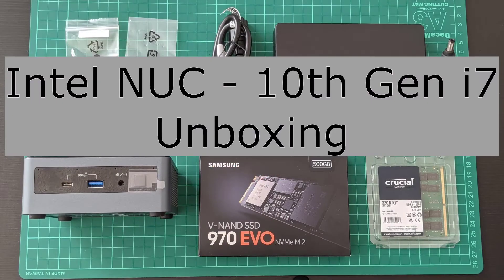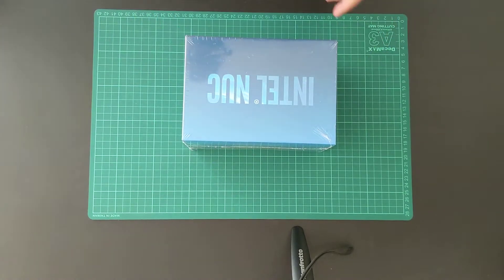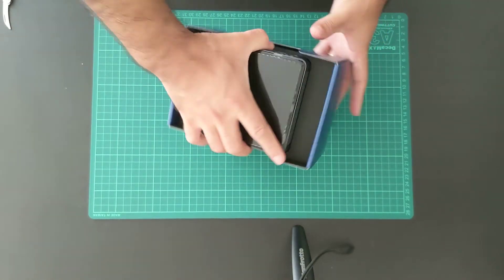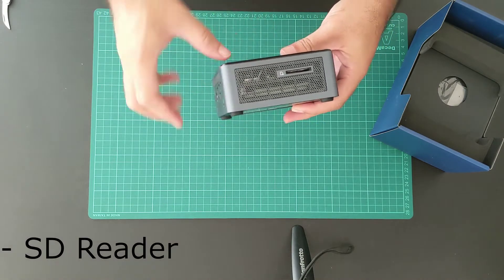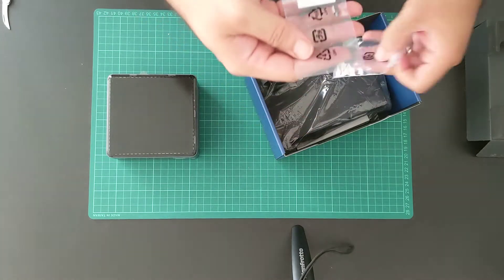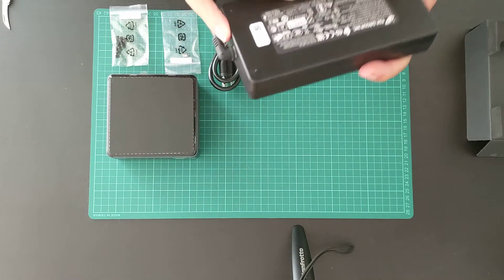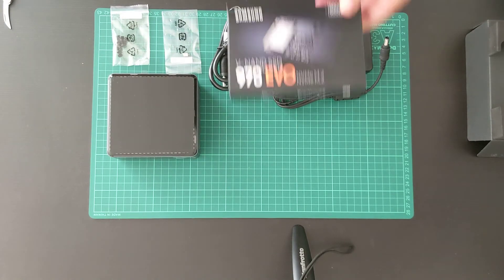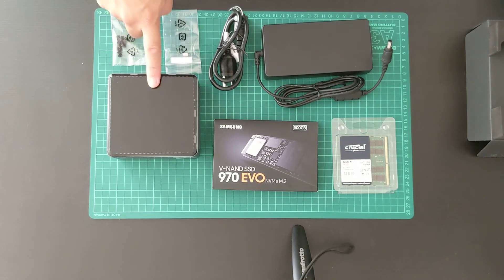Intel® NUC 10 Performance kit unboxing.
Intel® NUC 10 Performance kit unboxing video.
Specification: Intel Core i7-10710U (NUC10i7FNH1) Frost Canyon with Intel UHD Graphics, Storage: Samsung Samsung 970 EVO 500GB NVMe M.2 Internal SSD
Memory: Crucial 32GB Kit (16GBx2) DDR4 2666 MT/s (PC4-21300) DR x8 SODIMM 260-Pin Memory

- All video’s and tutorials are for informational and educational purposes only.
- All video's and tutorials are for security awareness and we do not promote, encourage, support or excite any illegal activity or hacking without written permission in general.
- We cannot be held responsible for any misuse of the given information.
- You are responsible for all fees and charges of using any of the services and products discussed/explained in this video.